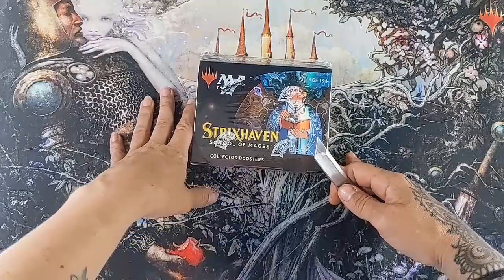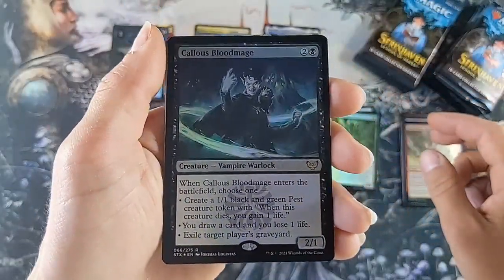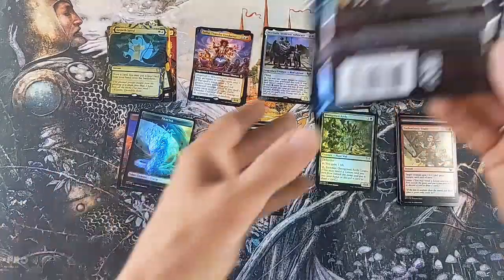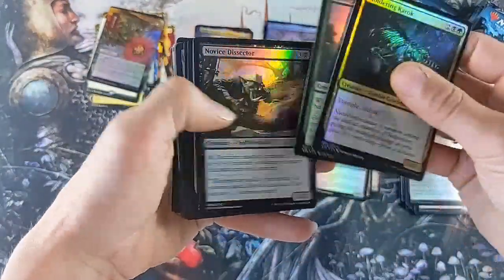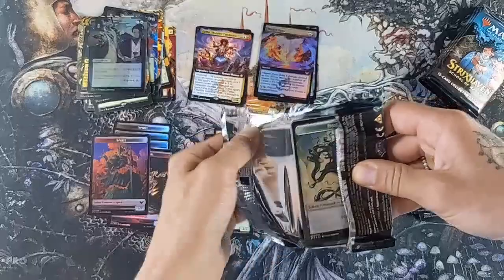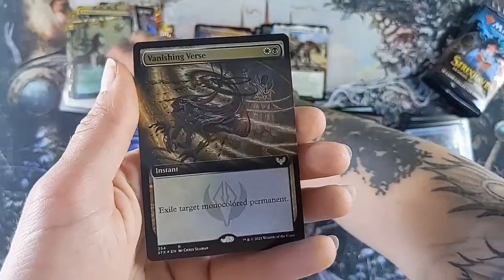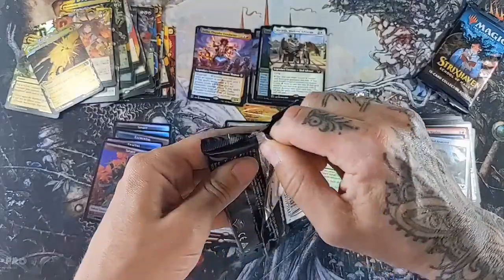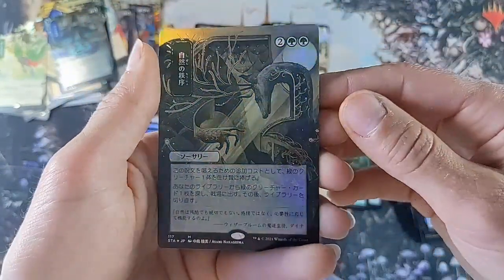MTG Strixhaven Collector Boosting Box Opening - Extra credit | Cardboard Queen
Modern Horizons 2 may have taken over...but I didn't forget about this opening. Let's go back to Strixhaven to discover even more of the Mystical Archive -- including stunning Japanese versions!

Want to write to me via the CQ Royal Mail? Send it here!

Cardboard Queen
Winnipeg, MB, Canada
R2C 5G2